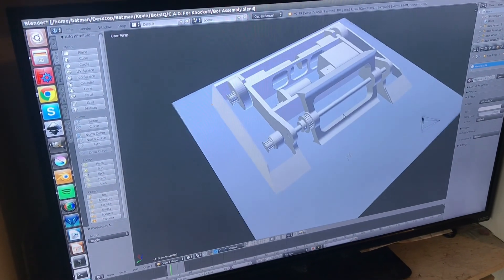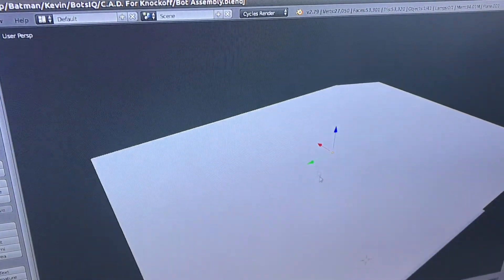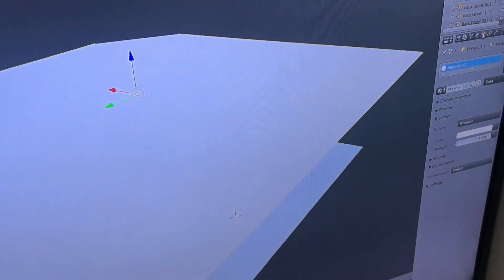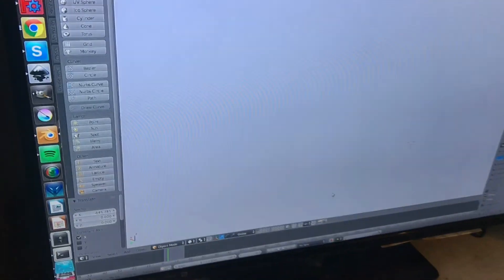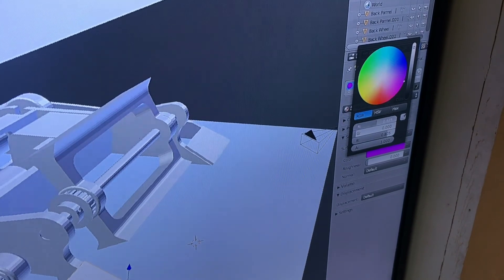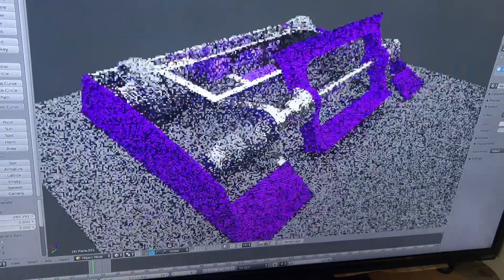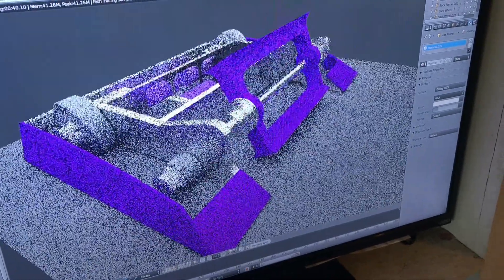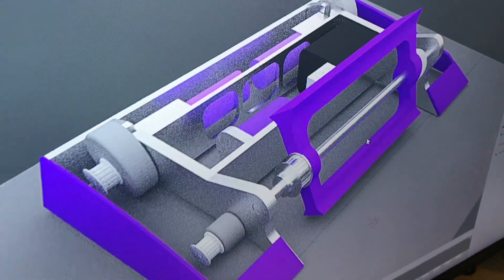how to assign COLOR in blender 2.79b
Adding color to your blender model is definitely one of those basics, in this video I show the process of the settings to change the color.